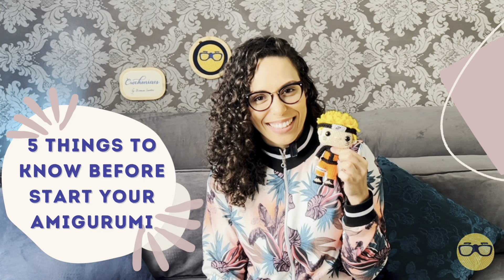5 things you NEED TO KNOW before start your AMIGURUMI | Important crochet tips for beginners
Are you eager to start making cute amigurumi toys, but not sure where to begin? In this video, we'll go over the 5 things you need to know before you dive into your first amigurumi project.

Whether you're new to crochet or just new to amigurumi, this video will give you the knowledge and confidence to start making your own adorable stuffed toys. So grab your hooks and yarn, and let's get started!